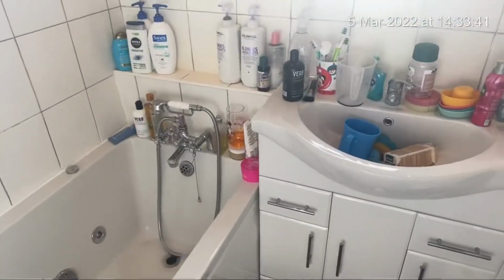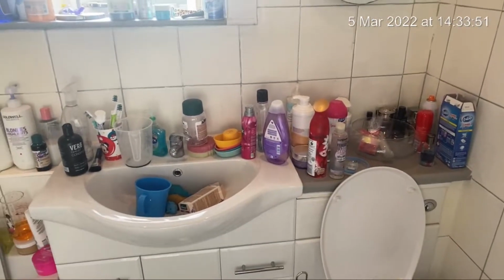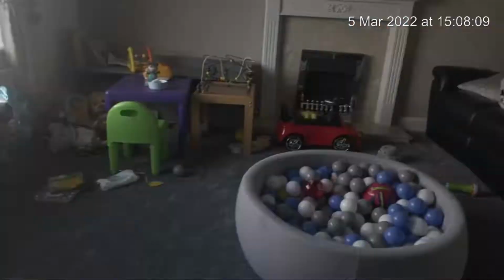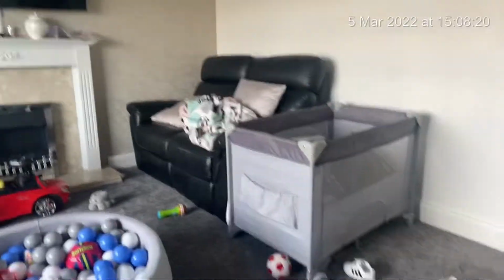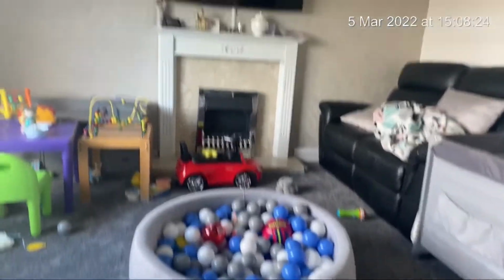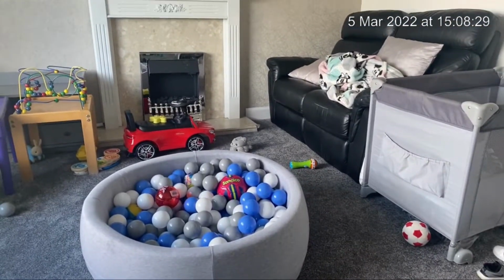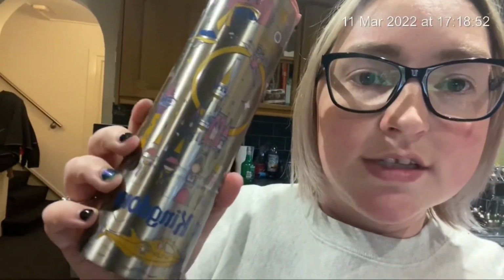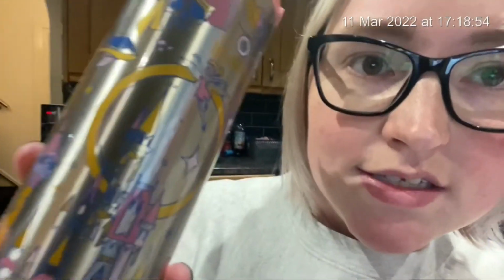VLOG - We’re back! Paul painting, cleaning and more ￼💙💙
We have weekly vlogs and a few sit down videos with more to come.

Family - @psandbabyj
Paul - @paulvmcc
Samantha - @samanthalynnemcc

Shop our kitchen
Beerwulf Sub Keg*
Our Favourite Pans*

Skincare & Make Up Faves
Juno cleansing balm*

We are Paul (P), Samantha (S) and baby James (J). We’ve been together since February 2009, got married in July 2017 and had James in April 2020. We vlog our life - home, lifestyle and makeup. This has been something I’ve wanted to do for a while and I’m so happy my family is doing this with me.

Click the link above to get £5 off a £40 order on Iceland.*

Here’a a Facebook link to a great group all about Orlando